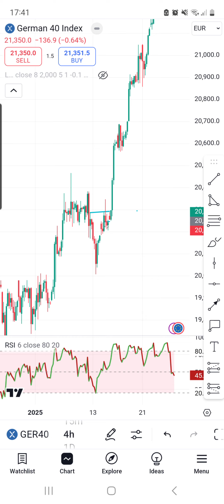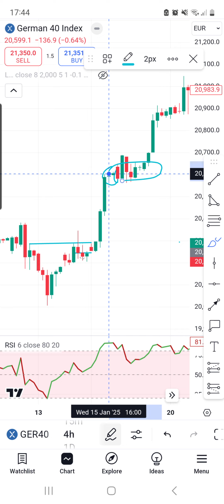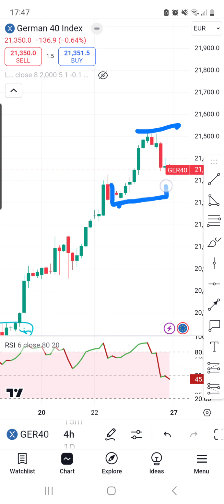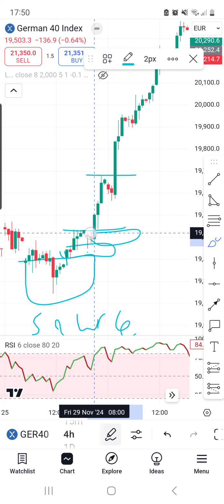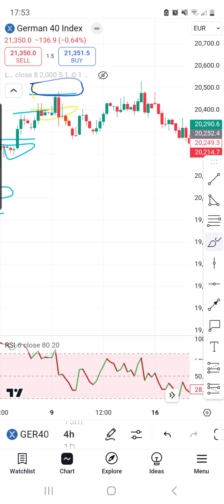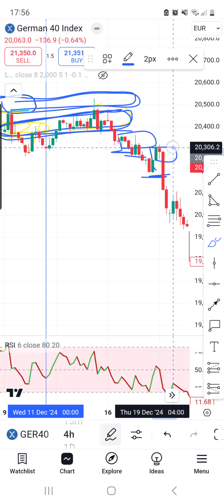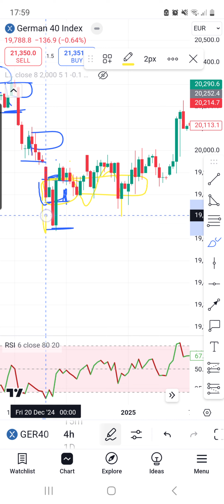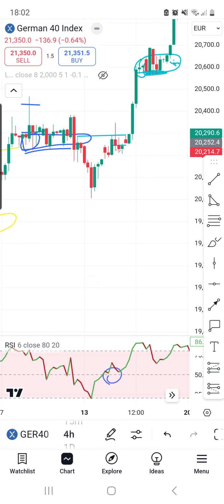How to mark your order blocks,breaker and source